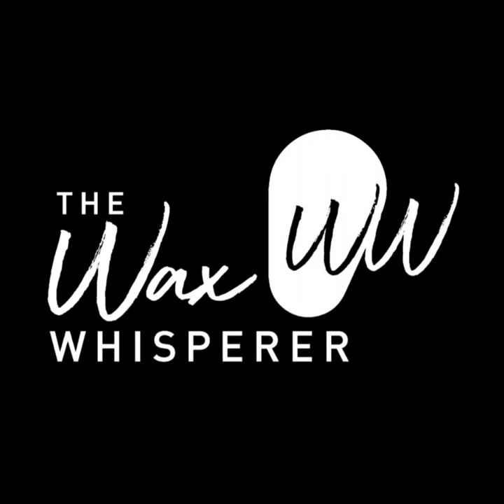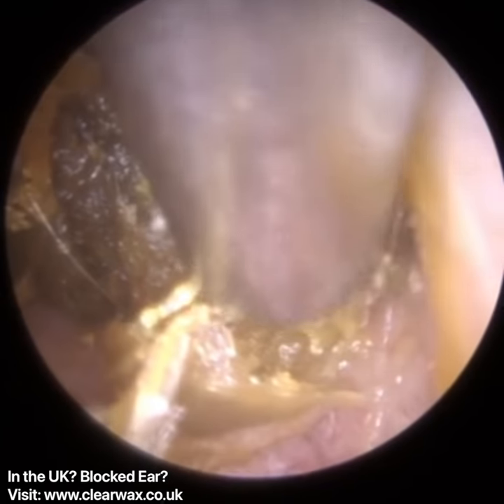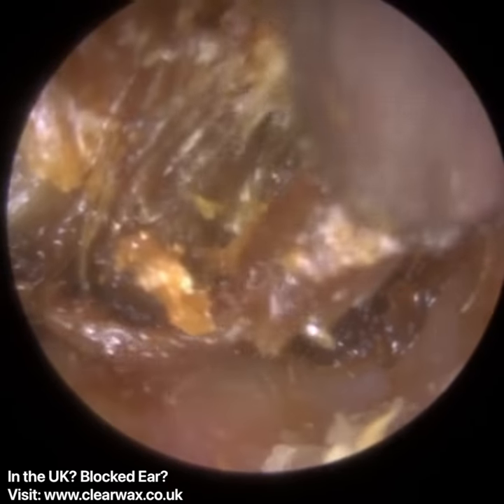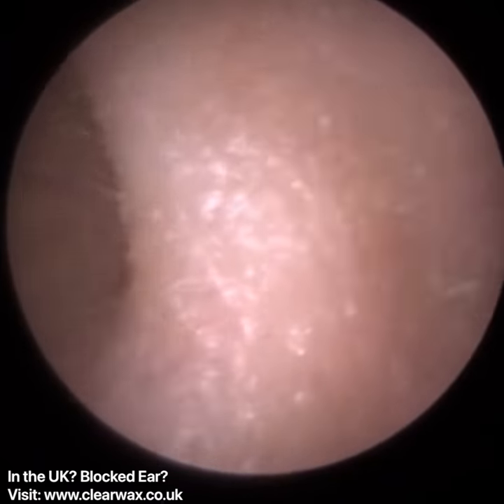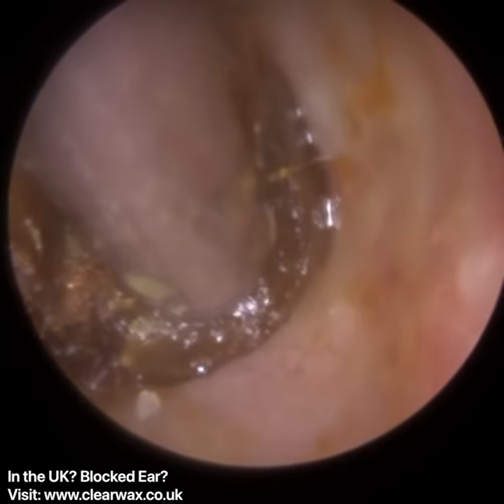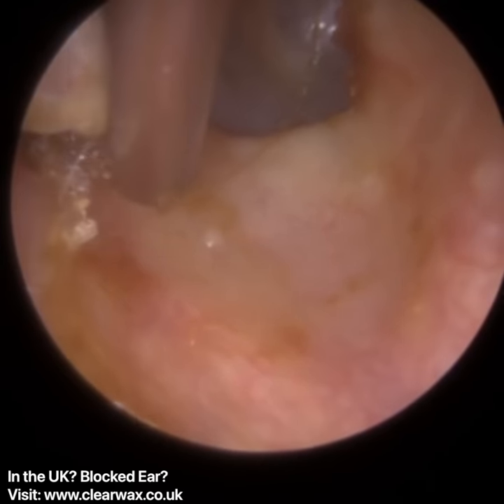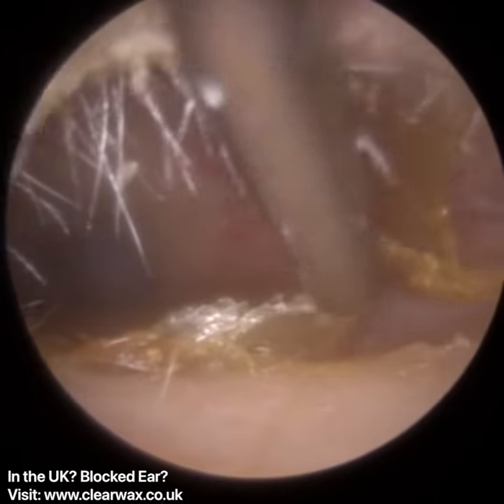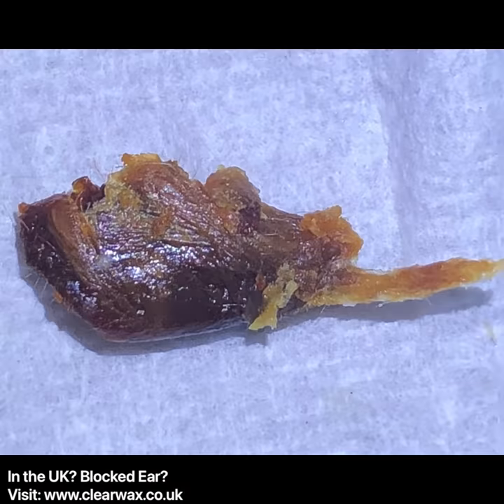954 - Colossal Aural Polyp Ear Wax Removal